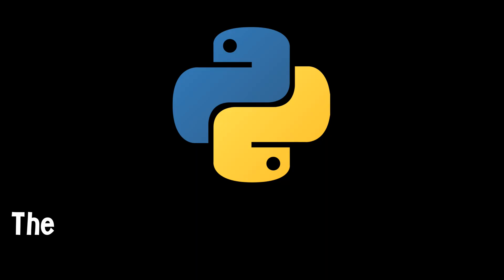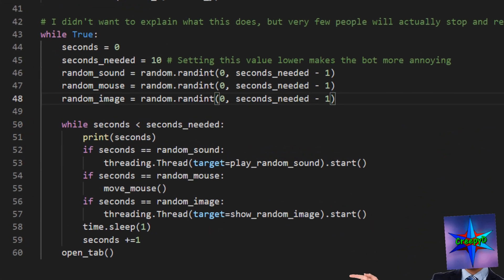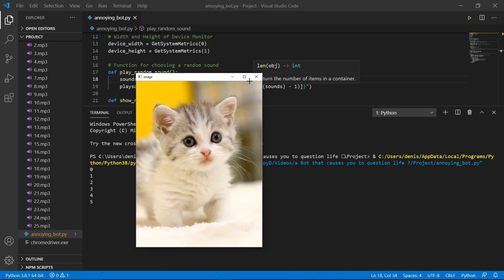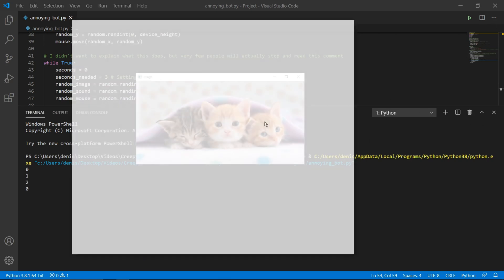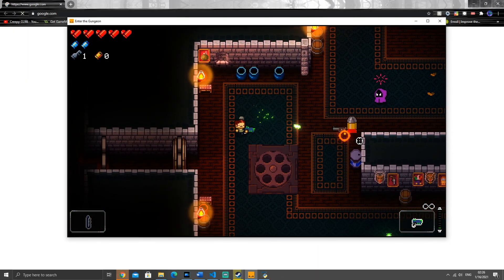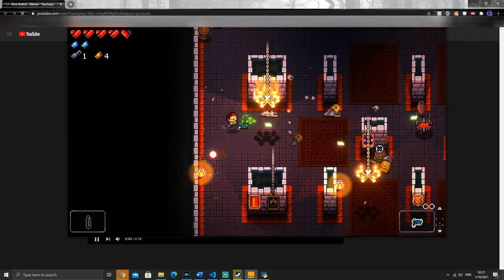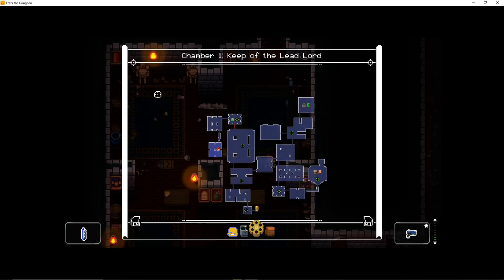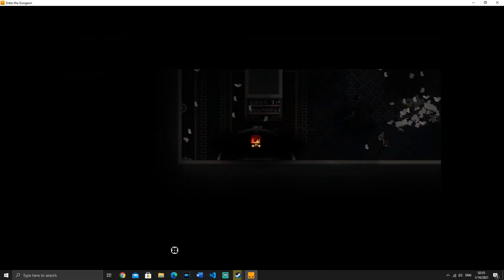Creating a Bot that causes you to question life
Hi everyone, it's been a while since my last upload. In this video, I created a bot that causes you to question life, in other words, I tried to create a bot as annoying as possible. The bot was created in Python, and I used libraries such as OpenCV and playsound to play random annoying sounds as well as display random images mon the screen, the bot also moves your mouse around and opens a Google Chrome tab every 10 seconds.